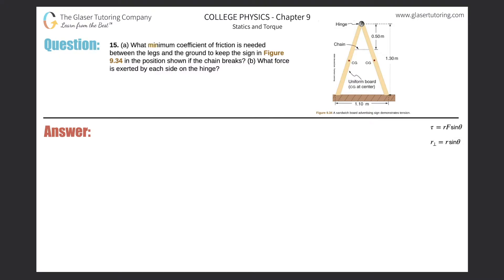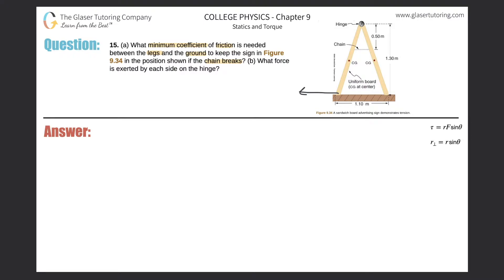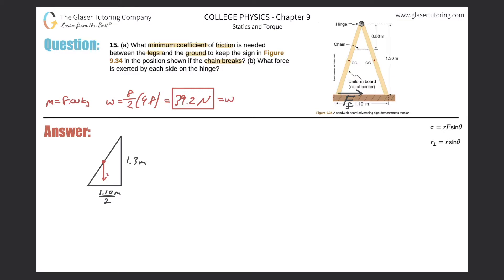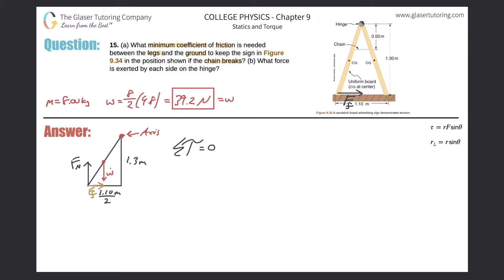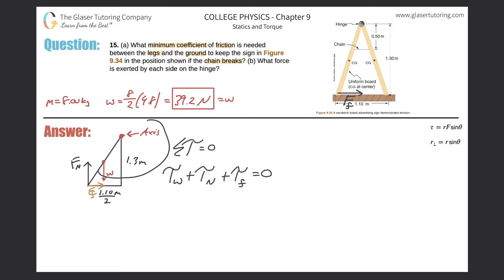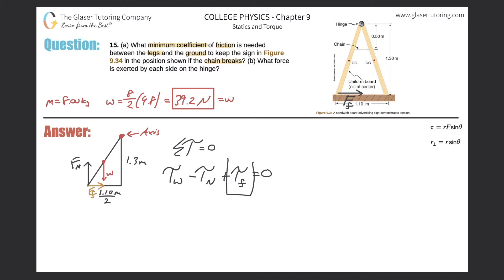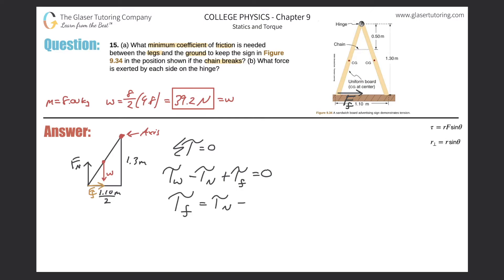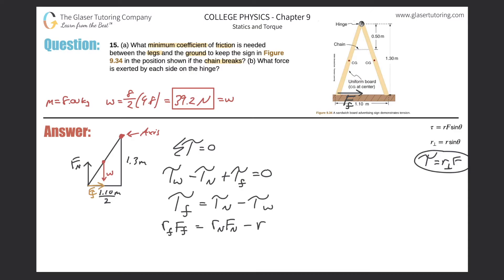9.15 | What minimum coefficient of friction is needed between the legs and the ground to keep the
(a) What minimum coefficient of friction is needed between the legs and the ground to keep the sign in Figure 9.34 in the position shown if the chain breaks? (b) What force is exerted by each side on the hinge?